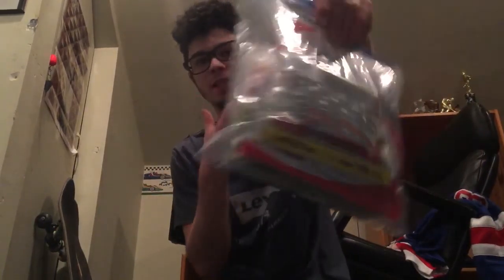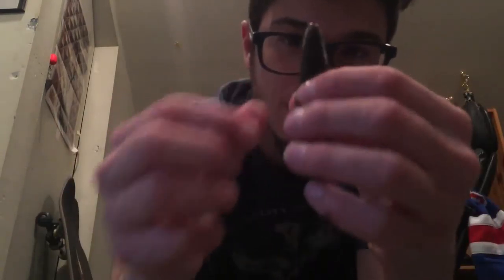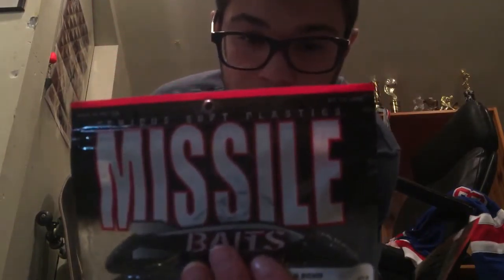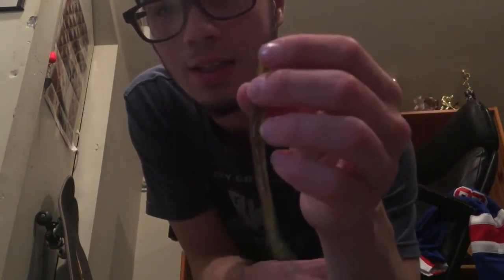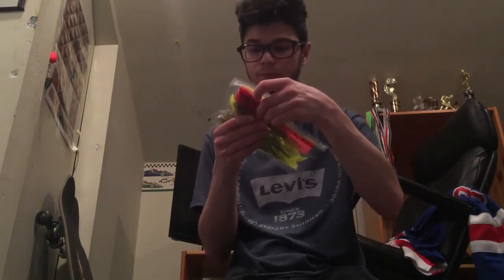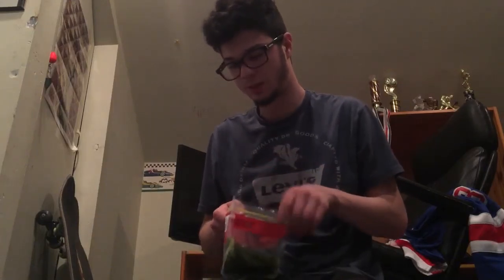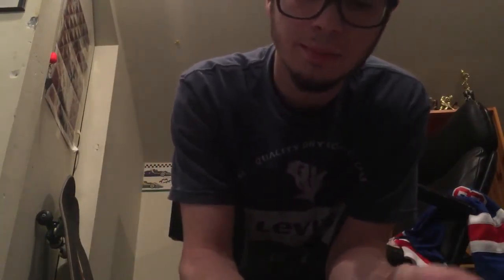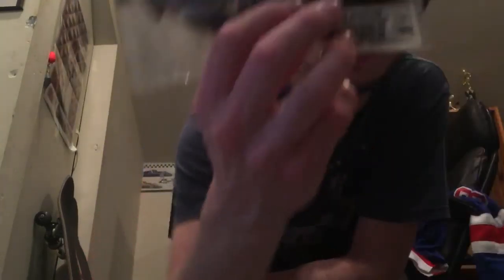Tackle Update #2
My soft plastics